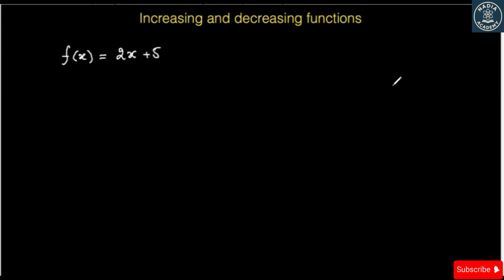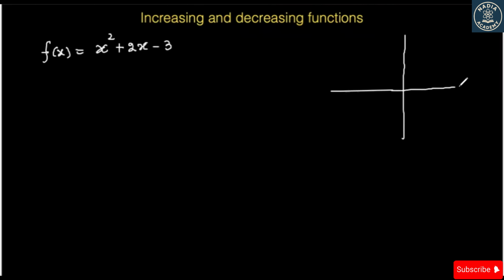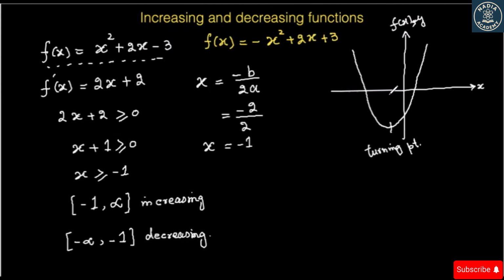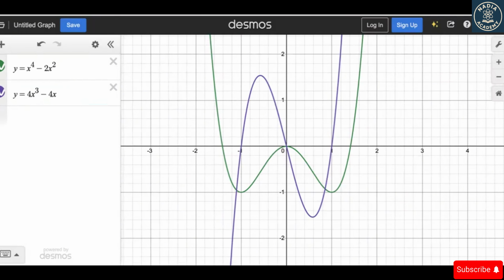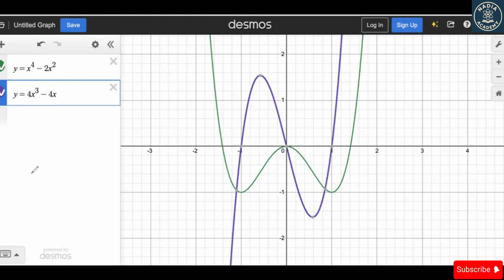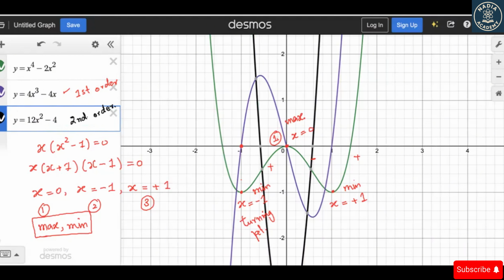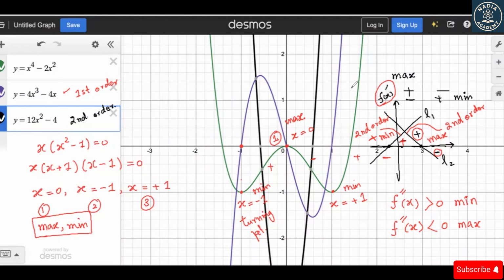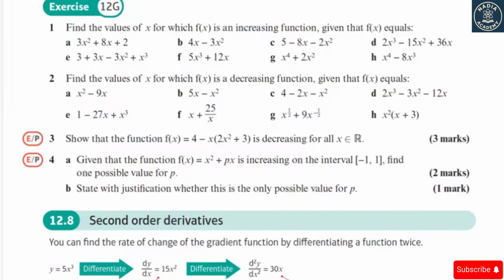Differentiation Part-2 | Conceptual Understanding | Increasing/Decreasing Functions & Turning Points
Unlock the power of differentiation with this clear and student-friendly lesson!
In this video, we explore how derivatives help us understand a function’s behaviour — including increasing and decreasing functions, turning points, and the nature of stationary points (maximum, minimum, or point of inflection).

This tutorial is ideal for:

GCSE Further Maths students

A-Level Maths students (Year 12 & 13)

Engineering, physics, and university foundation learners

Anyone needing a solid grounding in differentiation concepts

⭐ What you will learn:

How to find the derivative of a function

How to determine where a function is increasing or decreasing

How to calculate stationary points

How to classify turning points using the second derivative test